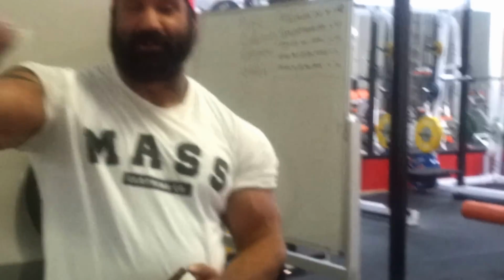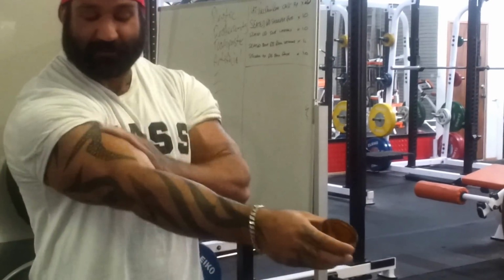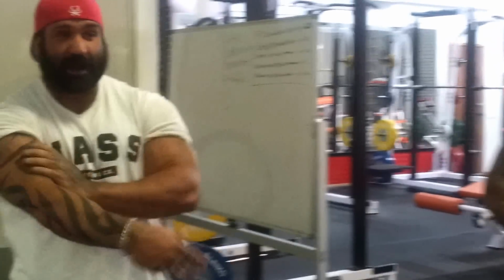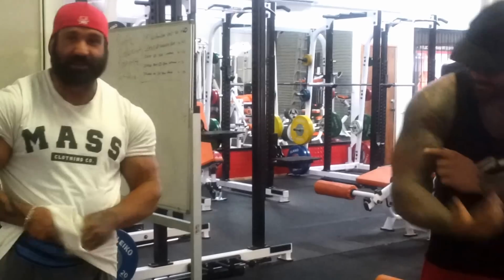10 Minute Failure Plate Curls with ATP Prototype 7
Mass Nutrition's Luke MASS McNally and Lachymonsta Donaldson demonstrate another great way to utilize the Prototype 7 Cream from ATP Science.

The boys apply the cream, then do as many plate curls as possible then pass it to each other and go back and forth for 10 minutes straight!!